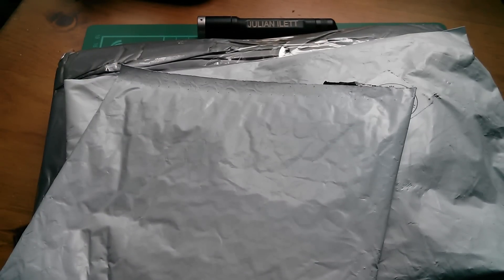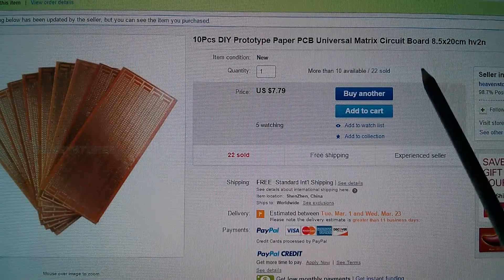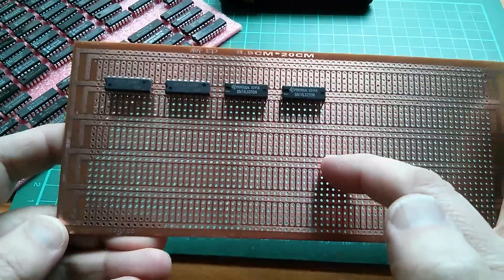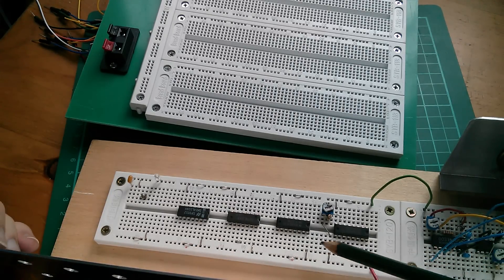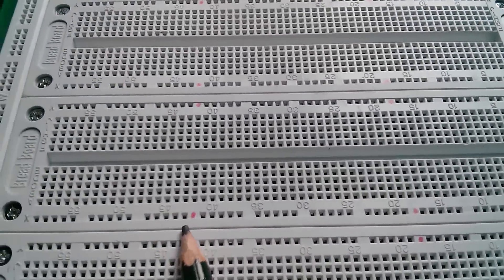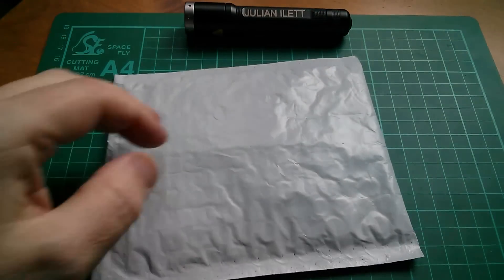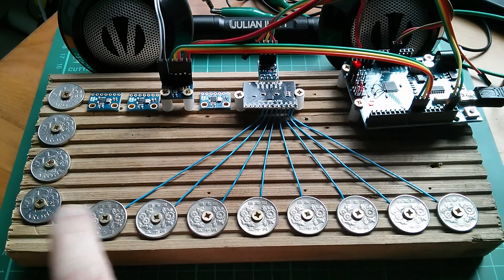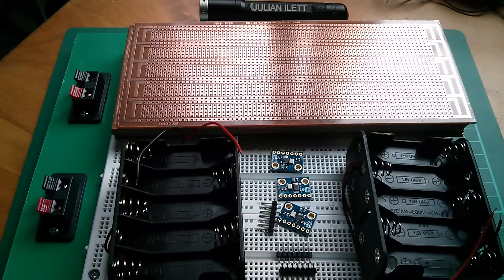Julian's Postbag: #55 - PCBs, BreadBoard, Batt Boxes, DCOs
Items in the post:

10Pcs DIY Prototype Paper PCB Universal Matrix Circuit Board 8.5x20cm hv2n  (link removed - I don't recommend buying these)

SYB-500 4-in-1 700 Tie-point PCB Solderless Breadboard + 65pcs Jumper Wire Cable

1 pcs New 10x AA Mobile Battery Clip Holder Case Box w/ Wire Leads Cable Black

AD9833 Programmable Microprocessors Sine Square Wave DDS Signal Generator Module